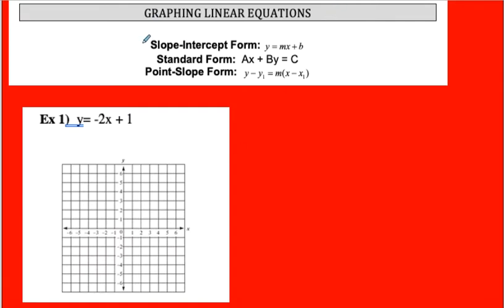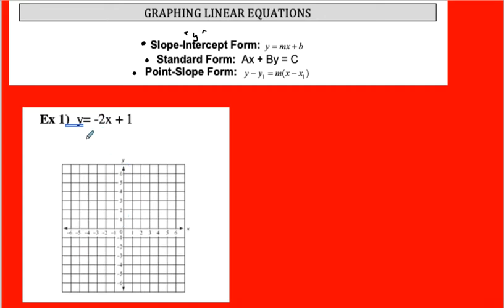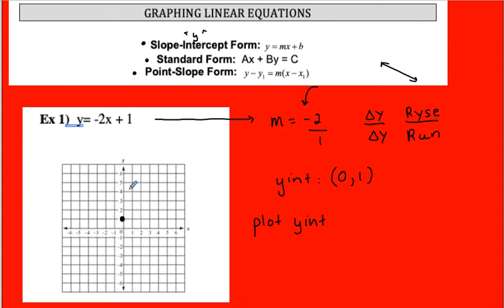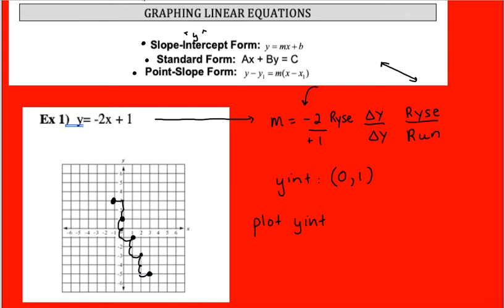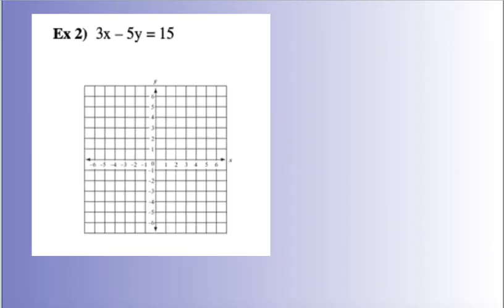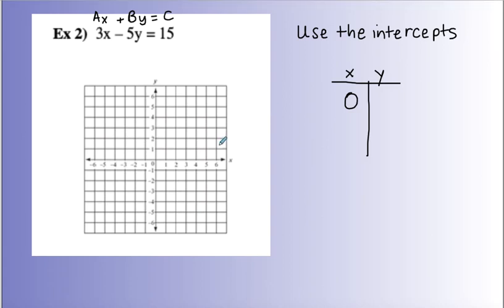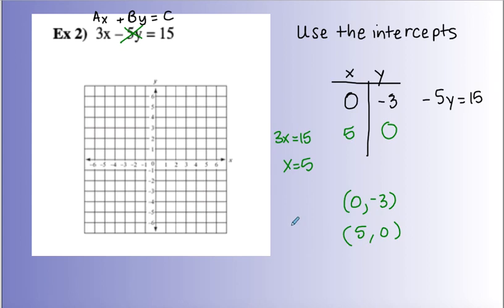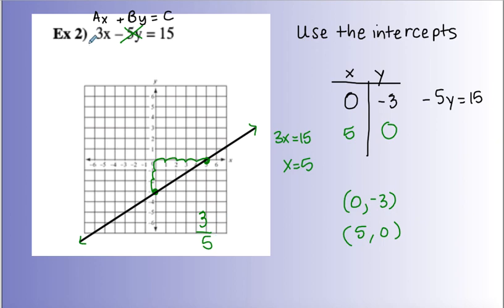Coach Fred's Alg Review ~ Graphing Lines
Slope Intercept Form and Standard Form